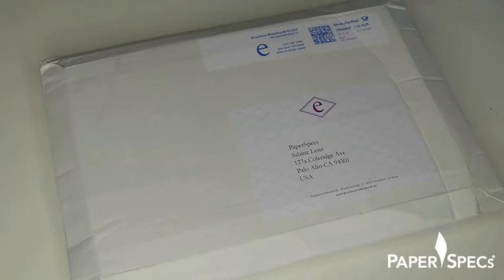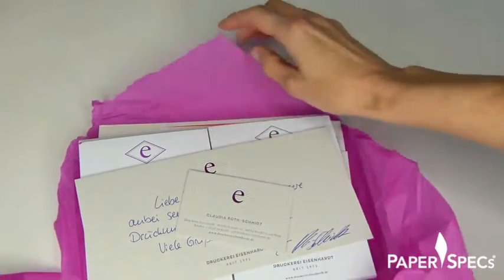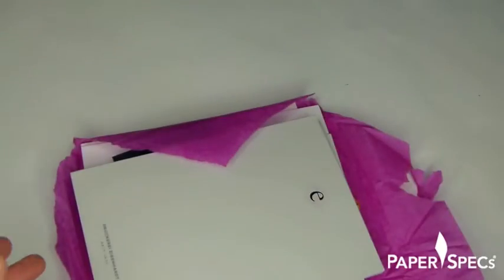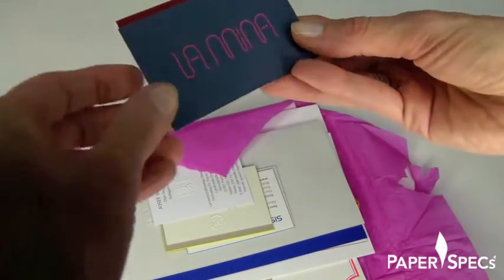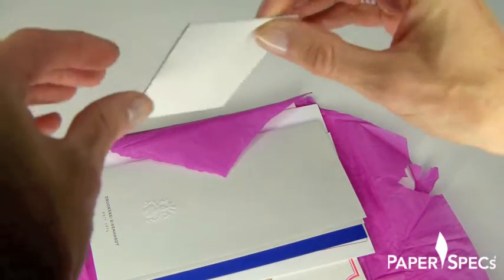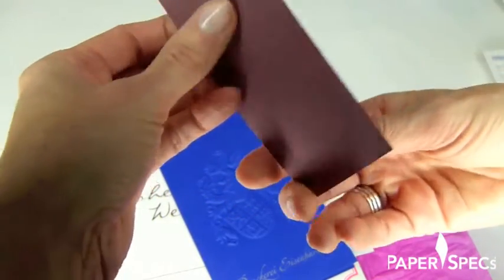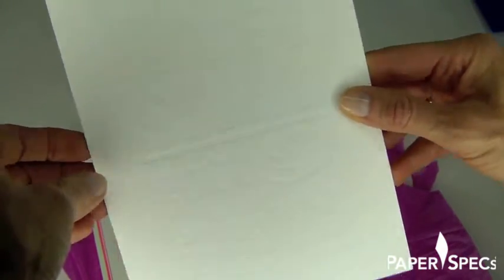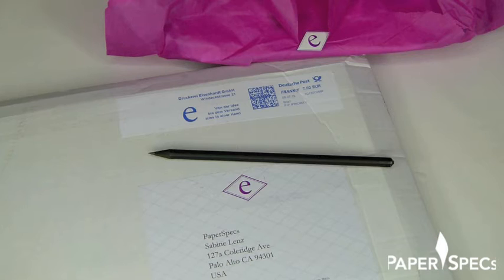PaperSpecs | Unboxing stunning print samples from Germany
When the best of the best share their samples, we cannot help but ooh and ahh... Join PaperSpecs founder Sabine Lenz when she opens a care package from German Druckerei Eisenhardt.